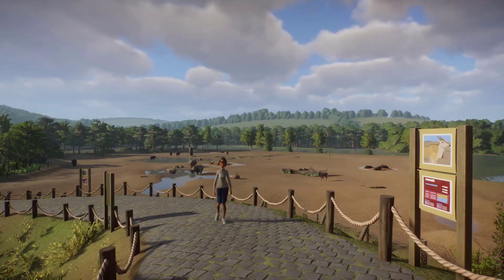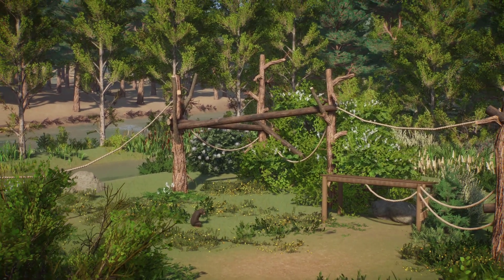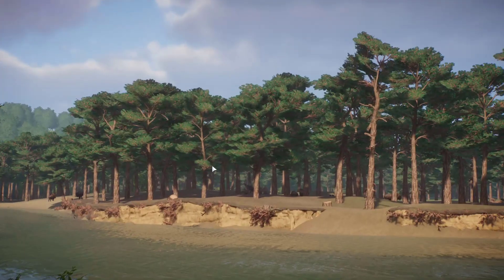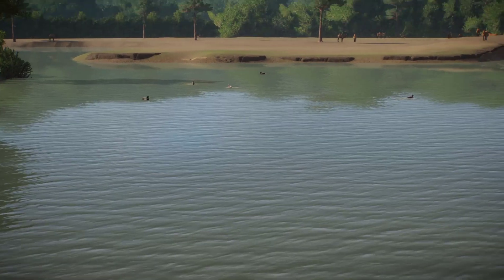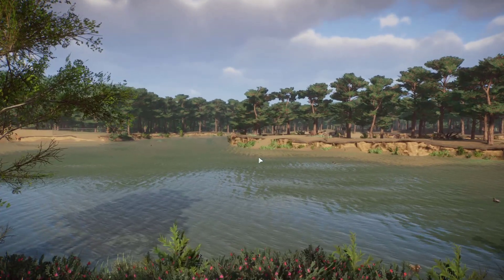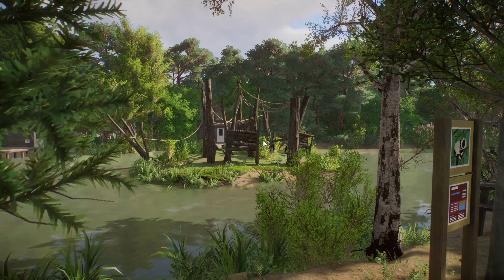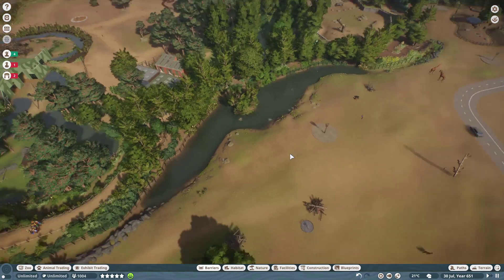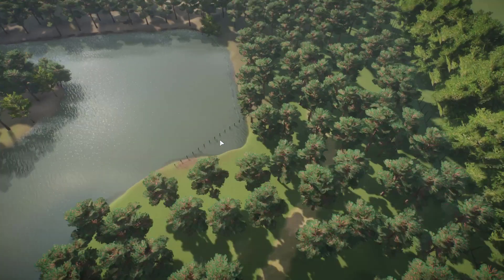Shores, Mods and more! Building the Beekse Bergen (part 42)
In this series we will be building a 1:1.5 scale of the Beekse Bergen Zoo in the Netherlands in the game Planet Zoo. Today we're looking at the shores of the Yak and Blackbuck peninsulas, as well as a bunch of modded animals that I've added to the zoo, like sloth bears, ducks and geese!